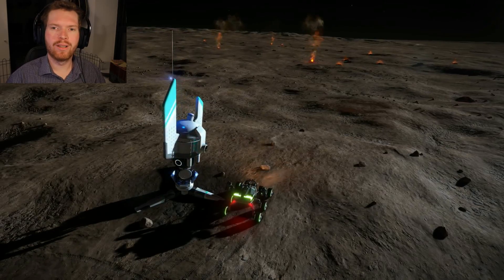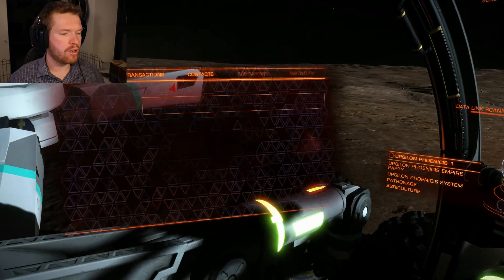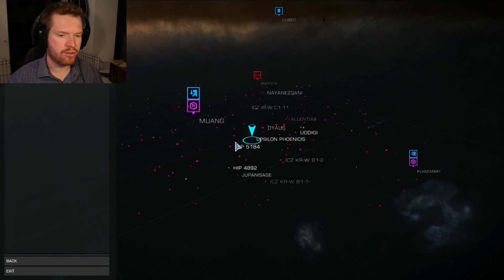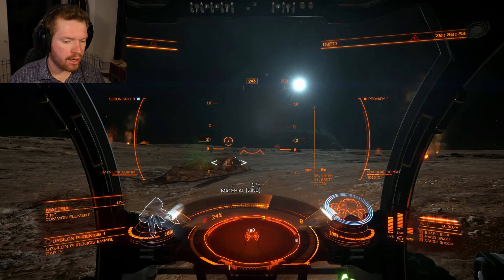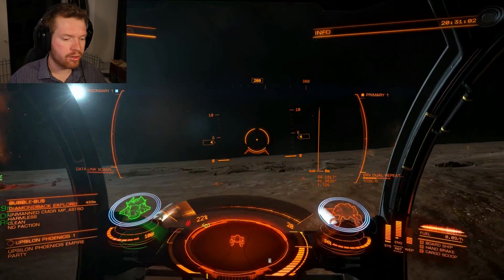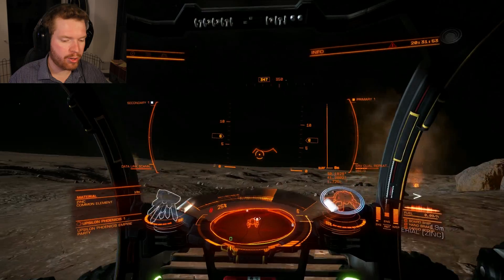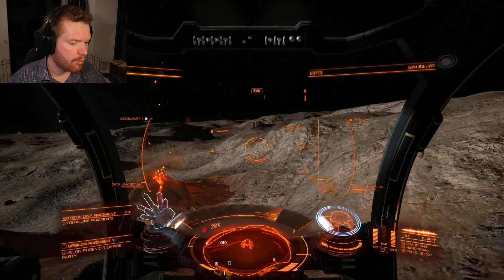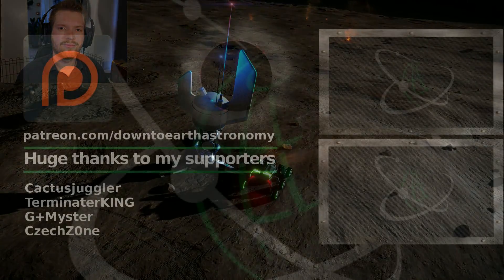HOW TO FIND ARSENIC | ELITE DANGEROUS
System: Upsilon phoenicis

Materials found:
Arsenic
Zink
Tin
Cadmium
Ruthenium